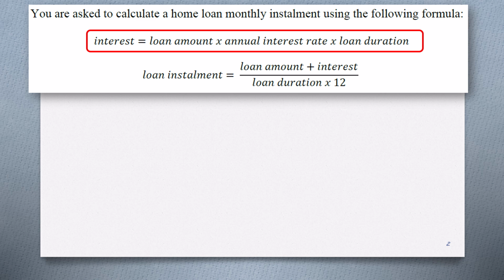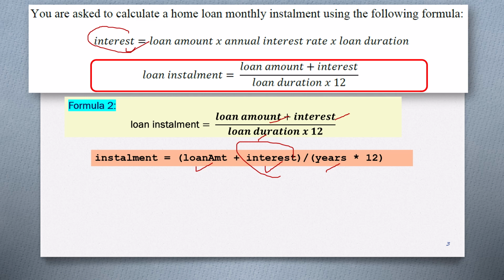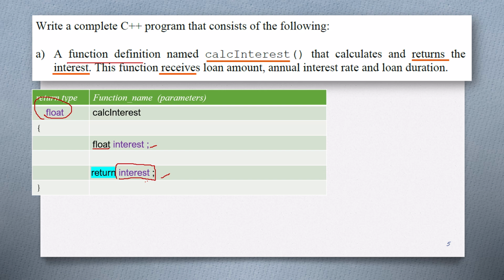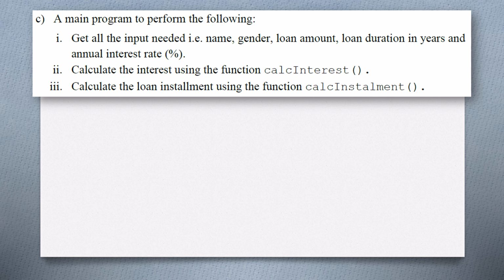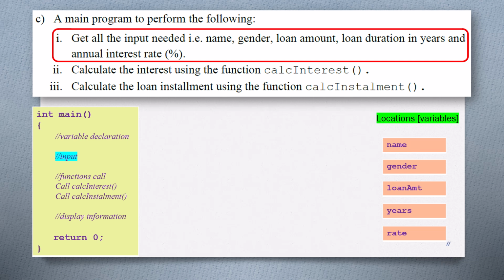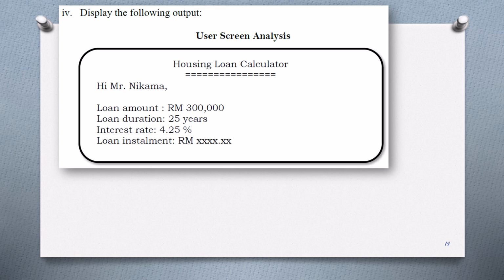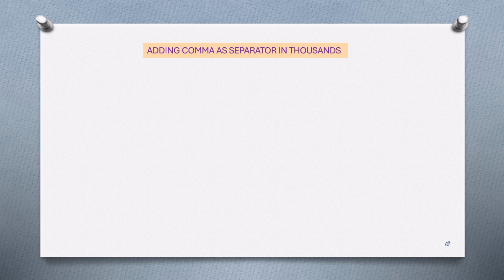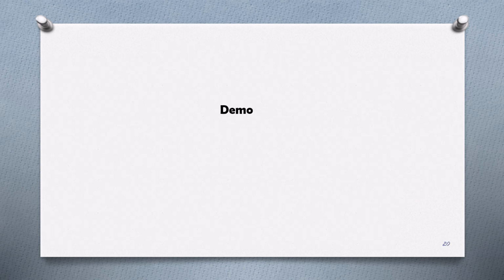page387 on Function | C++ Programming